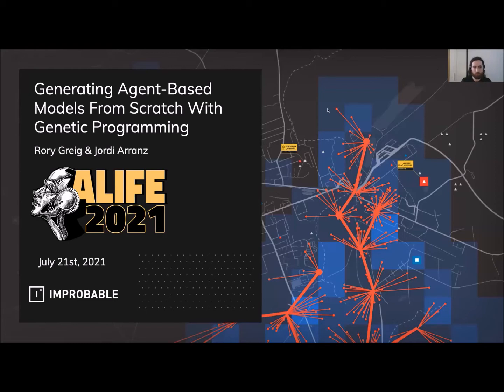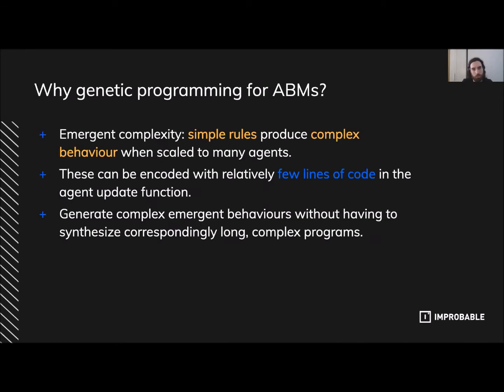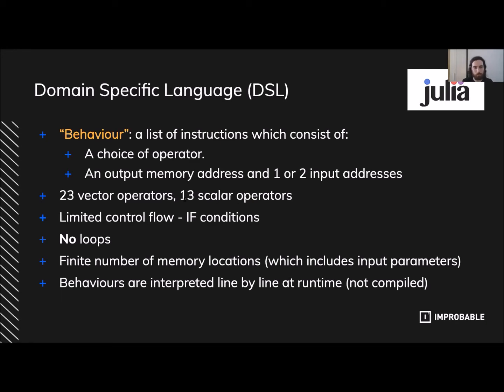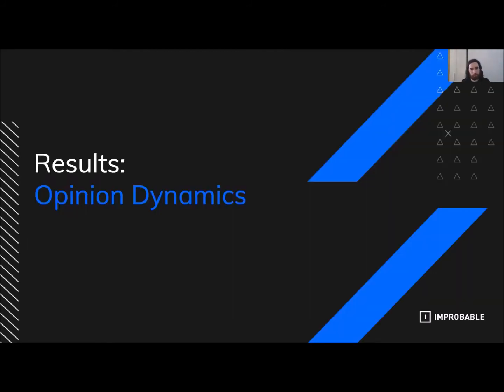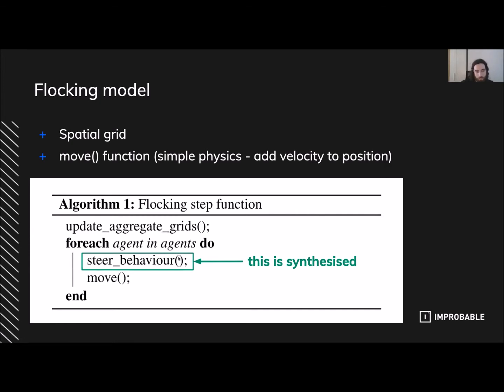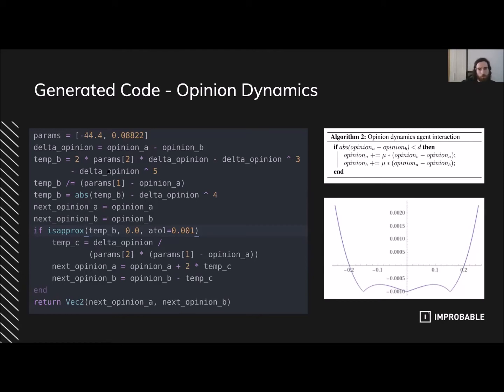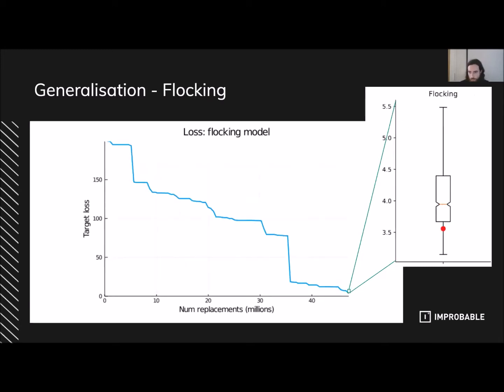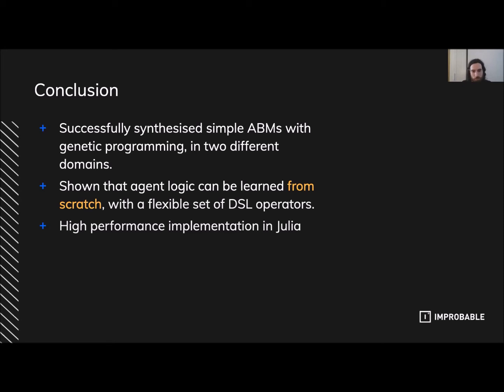033 GREIG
Rory Greig and Jordi Arranz:
Generating Agent Based Models From Scratch With Genetic Programming